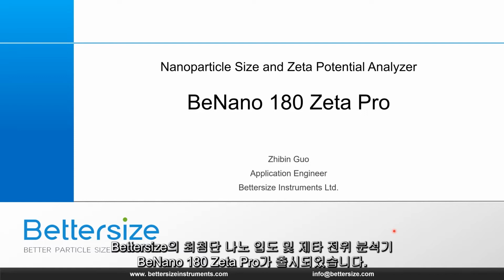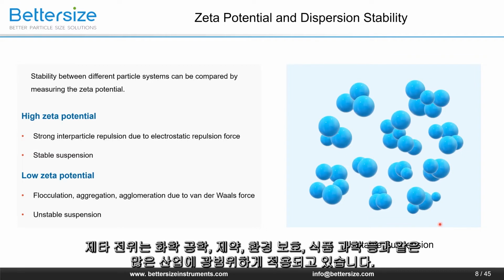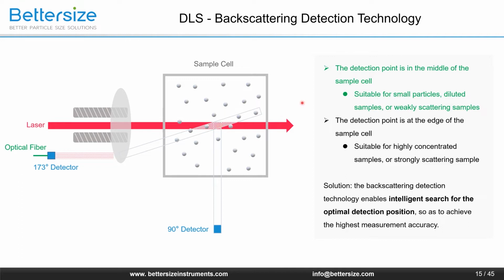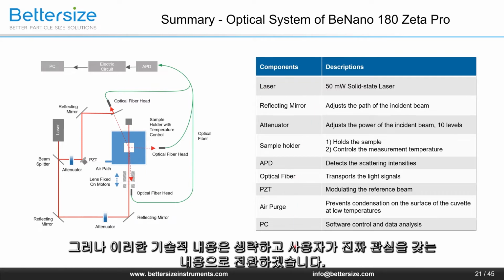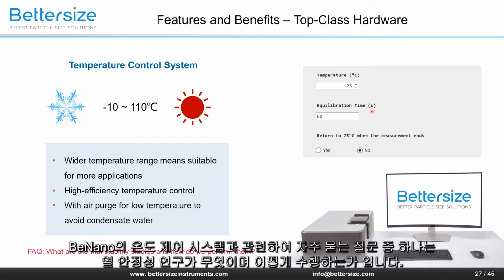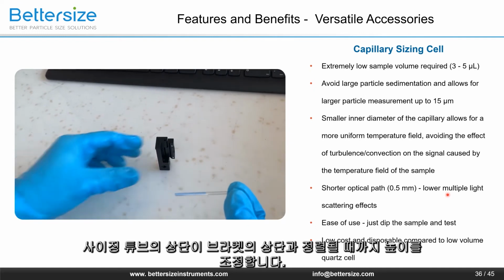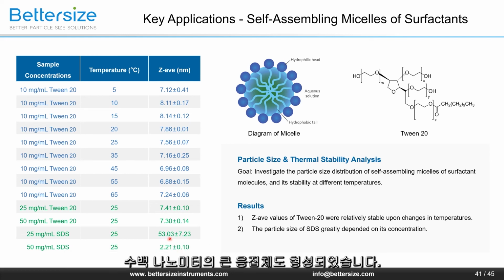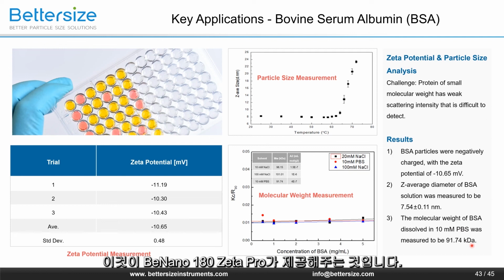BeNano 180 Zeta Pro 나노 입도분석기의 기본 개념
BeNano 180 Zeta Pro 나노 입도분석기의 기본 개에 대한 영상입니다.